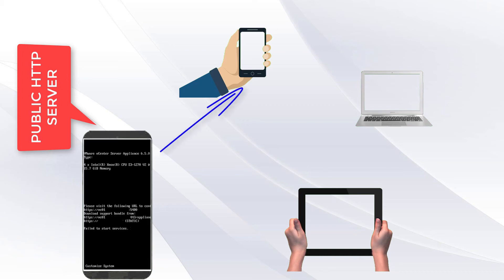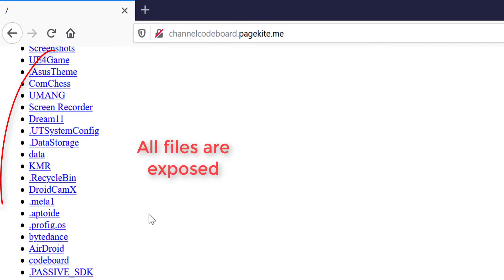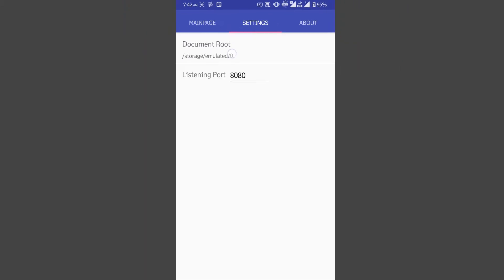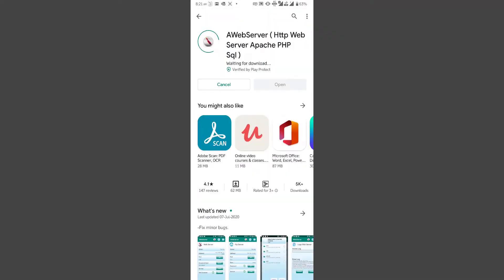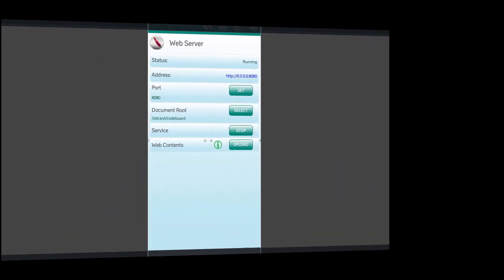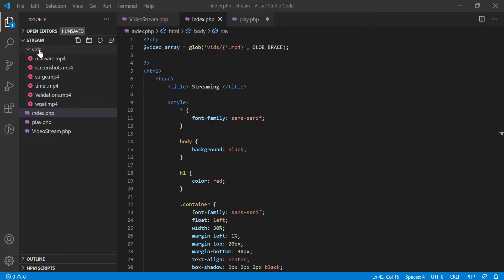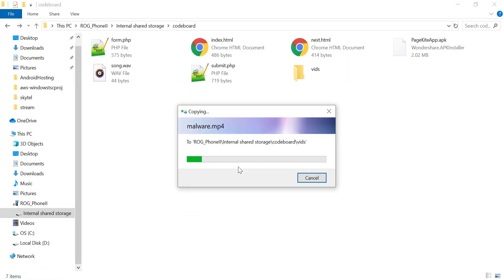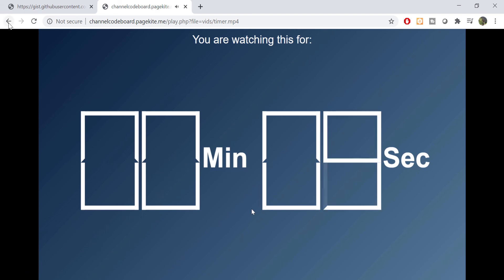Turn your mobile into public server: Security fix | Android Server | PHP Video Streaming | Part 2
Web developers and designers sometimes feel to make their site or application public, may be for some demo or accessing it from some other devices.

There are many free hosting that could manage your purpose, which is true. Still for that you need to create your account and a lengthy process just to host a page. In that case you can host it in your mobile, may be for demo.

This video is for tech enthusiastic people, not to use in production or real life project.

In this scenario we can use PAGEKITE VPN to make site public. It is free to use. You can literally access any web site or web application from your development mobile to any other devices.

PAGEKITE will make your mobile as a public server using VPN service and will allow you to access it via a custom URL from anywhere. It is a great tool to access you site outside localhost.

This is second part of my earlier android hosting video. Here I have discussed security fixing of earlier video. Also I have developed a simple video streaming app using PHP. The developed app I have histed in my android phone, to play mobile phone's video from outside world.